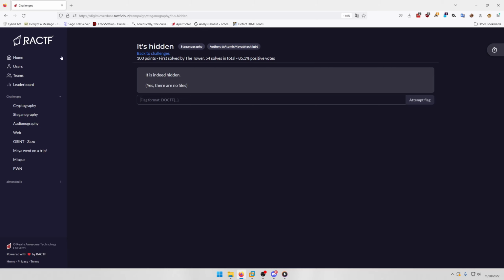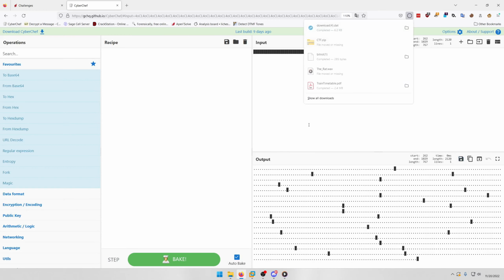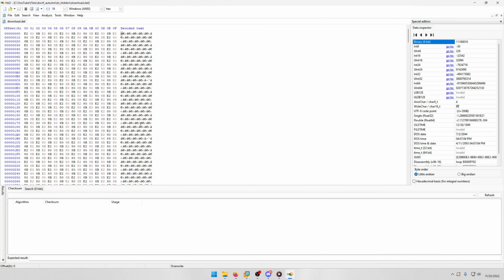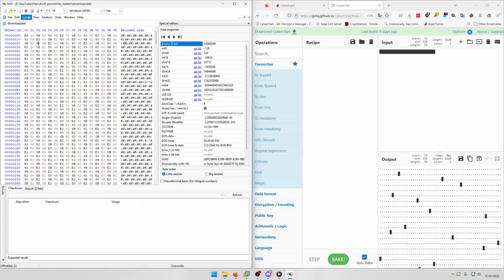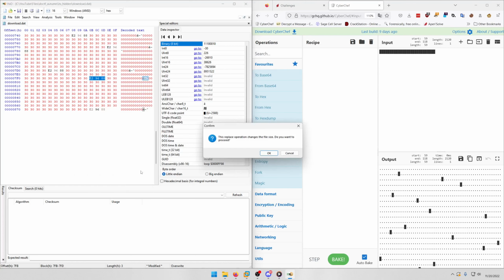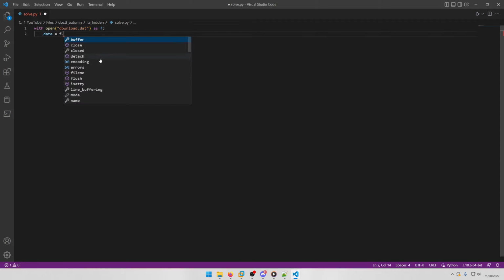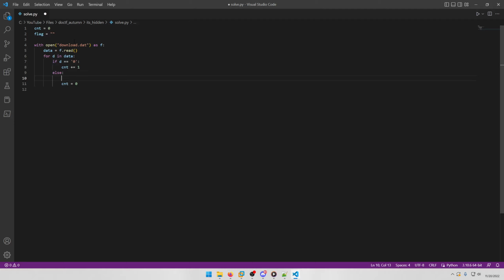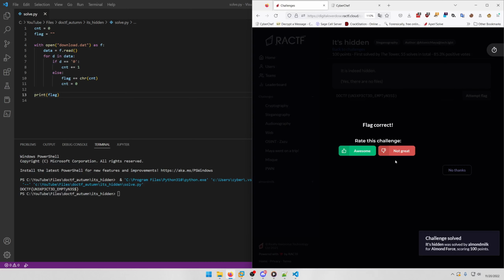Digital Overdose 2022 Autumn CTF: It's hidden - STEGANOGRAPHY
In this Digital Overdose 2022 Autumn CTF video, we do a writeup for the steganography challenge It's hidden.